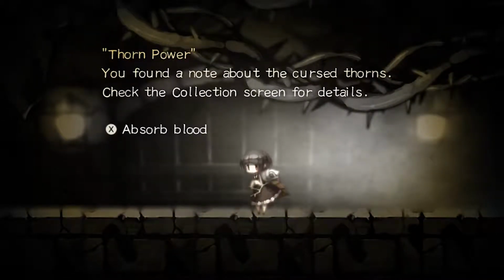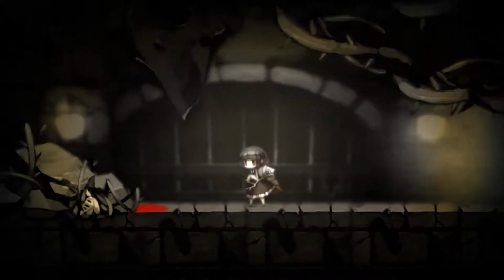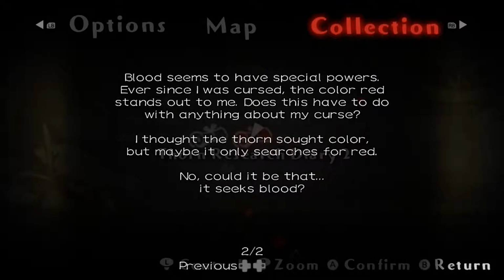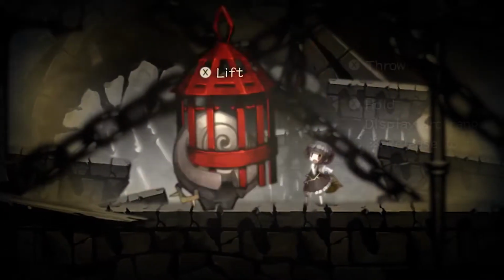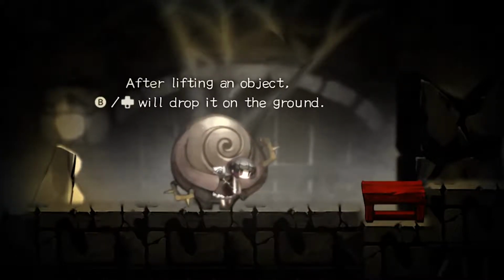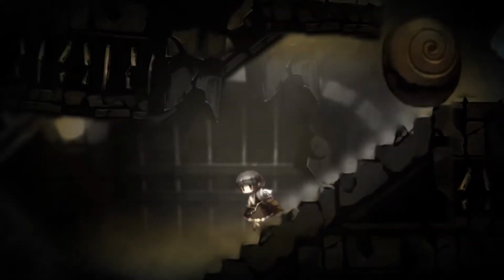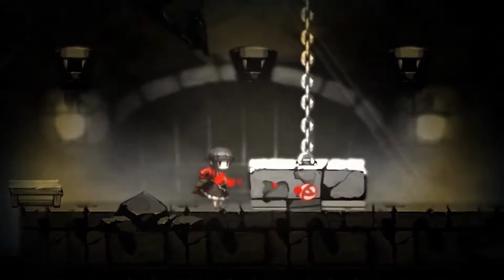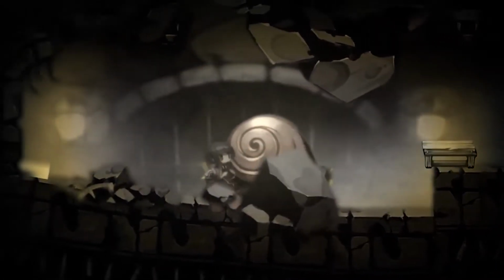A Rose in the Twilight [1] Colourless World